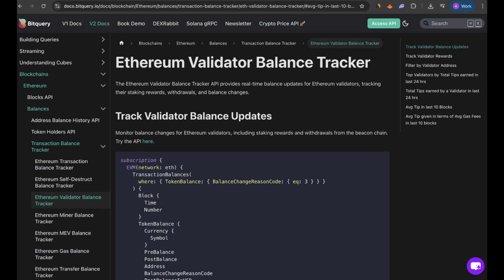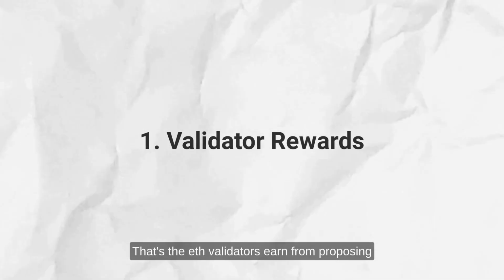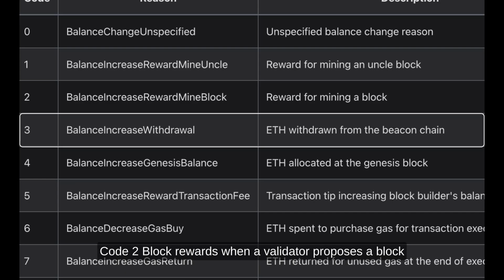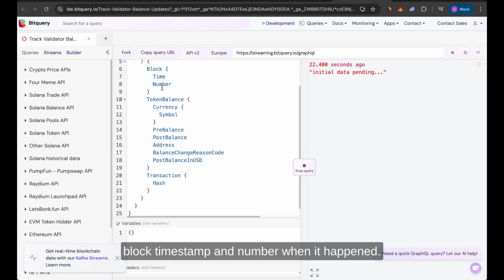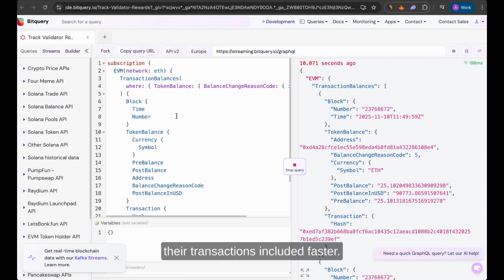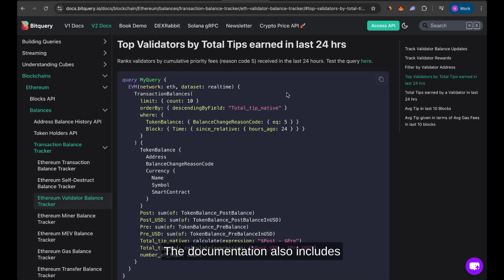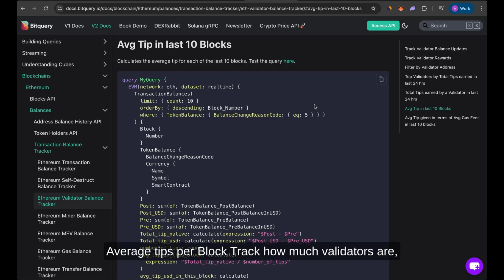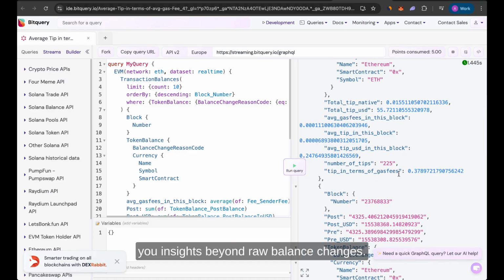How to get Ethereum Validator Balance, Tips, Block Rewards data | Bitquery API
In this video, we are using Ethereum Validator Balance Tracker API by Bitquery to get Validator Balance, Tip, Block Rewards, Withdrawals from Beacon chain data.

API discussed in the video:

1. Track Validator Withdrawals from Beacon chain

3. Track Validator Address's withdrawals, rewards

4.  Top Validators by Total Tips earned in last 24 hrs

5. Avg Tip in last 10 Blocks

6. Avg Tip given in terms of Avg Gas Fees in last 10 blocks